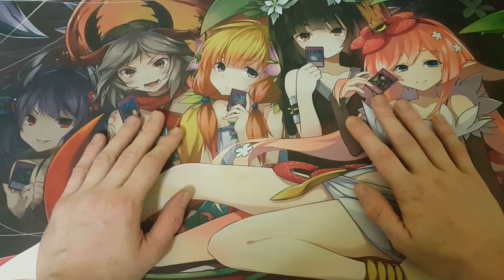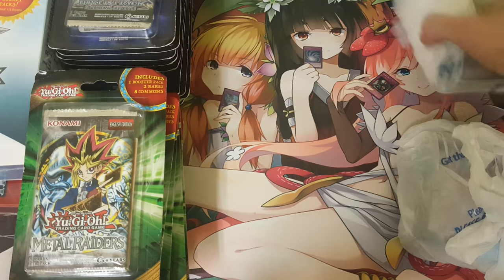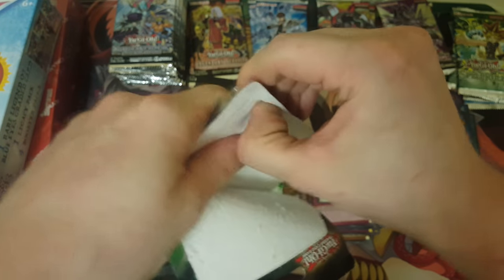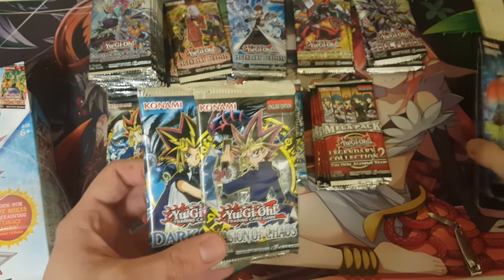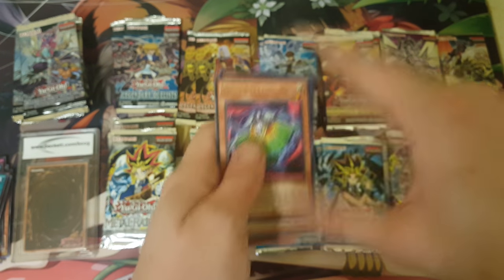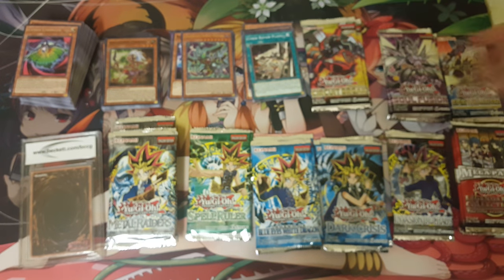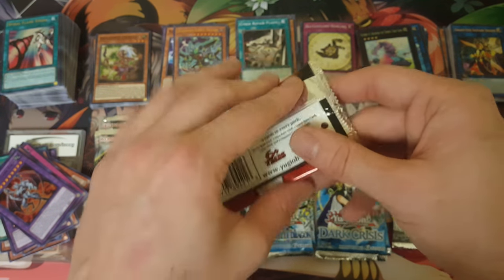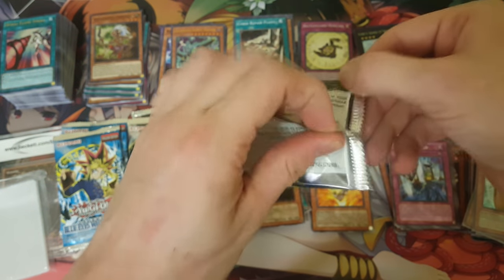HUGE $160 Yugioh Walmart Mystery Box Opening 2 - 4K - INSANE RETRO HOLO PULLS!!!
My dad pout together a walmart mystery box after seeing the one my friend who works at walmart made for me, I told him to individually wrap everything so we could get a good surprise opening everything! and ohh man we sure get a good surprise with some of those pulls!